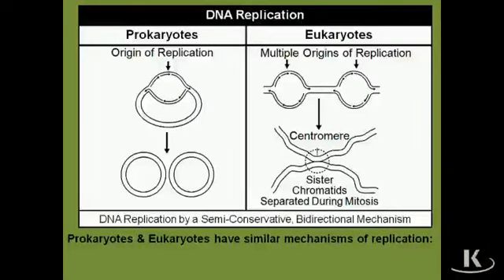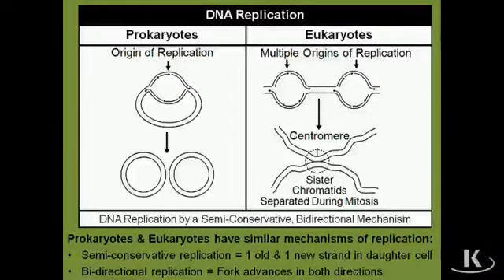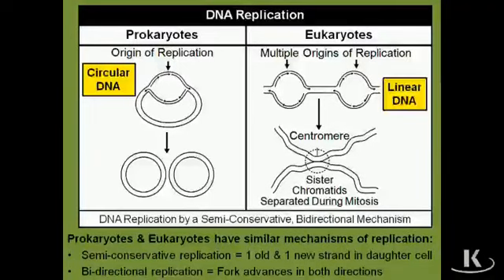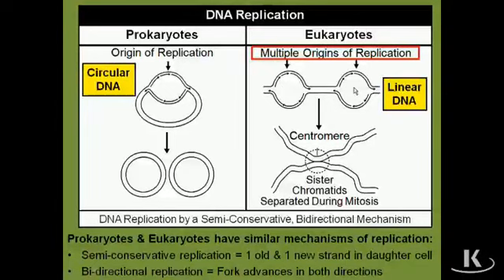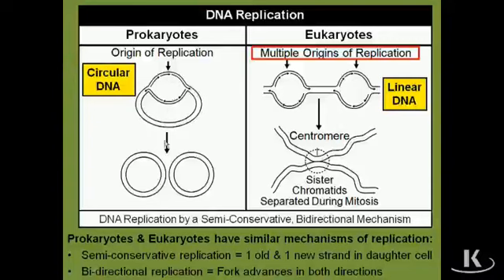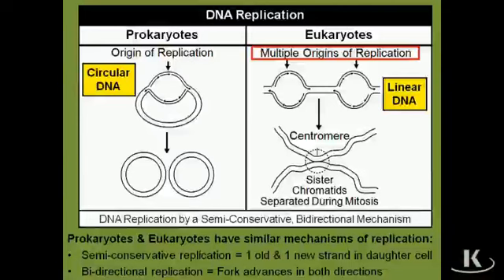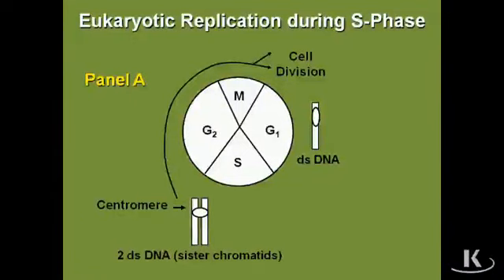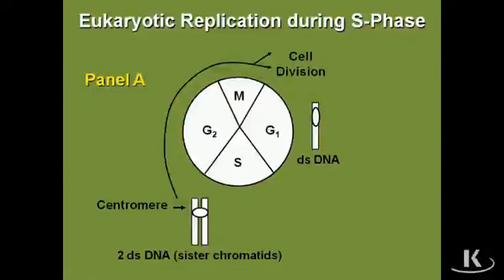Overview of DNA Replication|Biochemistry